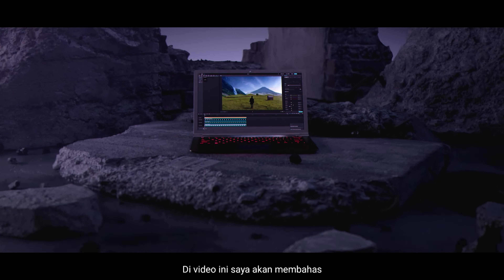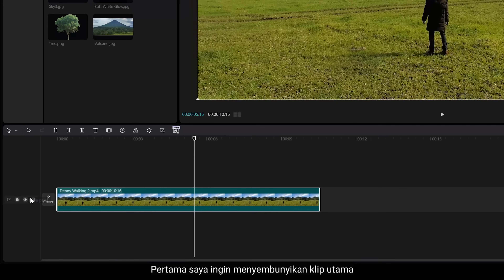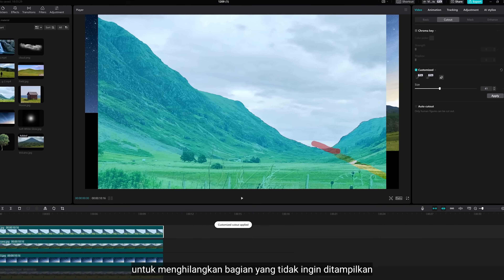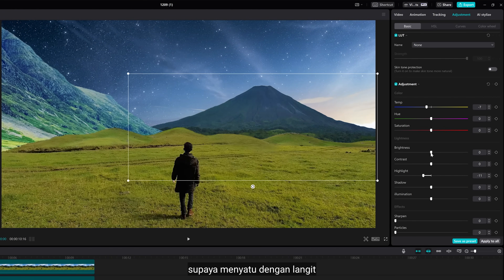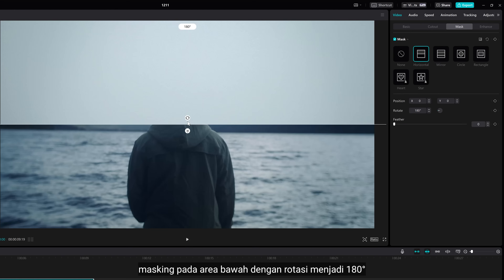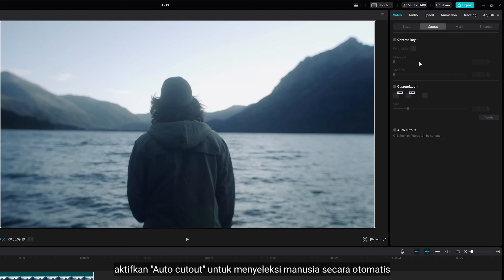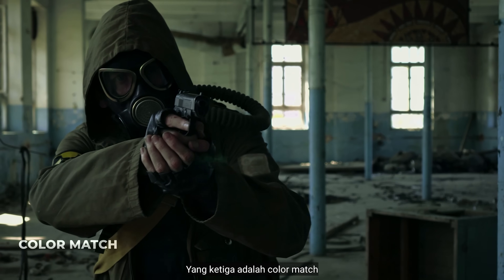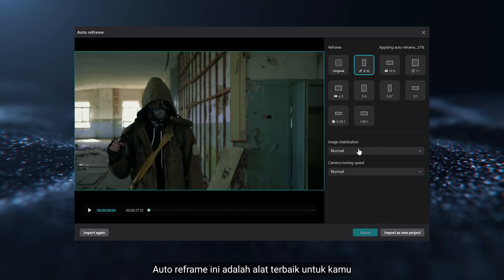3 HOLLYWOOD VISUAL EFFECTS in CapCut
(Bahasa Indonesia)

Learn how to create visual effects inspired by Hollywood movie scenes in CapCut desktop with simple technique. This video is designed for you who want to learn VFX, change environment, and more using free video editor.

0:00 Intro
1:03 Set Extension
4:55 Atmosphere Haze Effect
6:43 Color Match
7:49 Ending